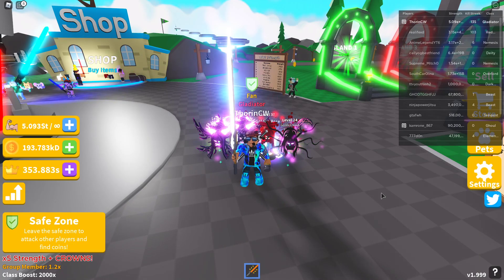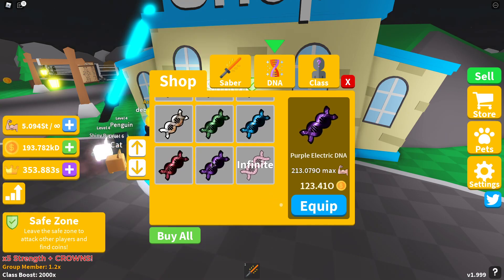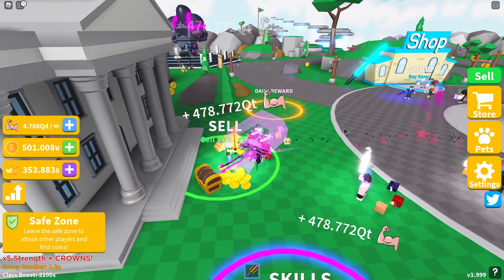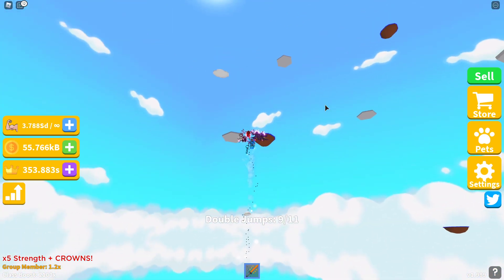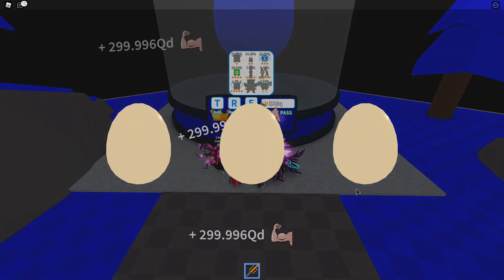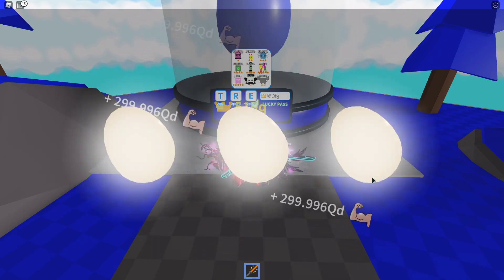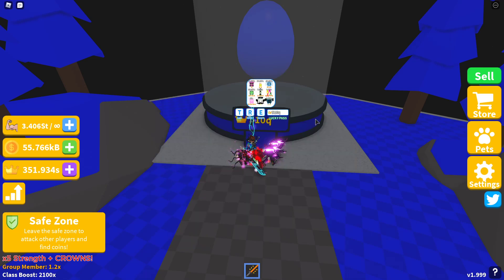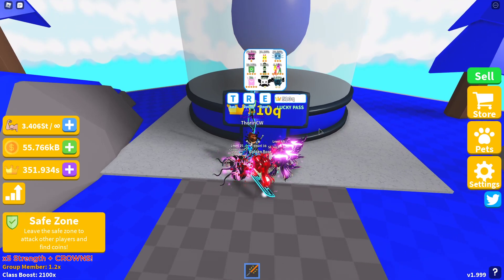⚡Saber Simulator NEW UPDATE V1 999 • ✨New Island • 🏆New Pets • 💥 Revenge Swords • 🏆 2 New Ranks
⚡Saber Simulator NEW UPDATE   V1 999 • ✨New Island • 🏆New Pets • 💥 Revenge Swords • ✨ 2 New Ranks - Purple Baron and Guard

Hi Guys It's ThorinCW Here And Welcome Back! In This Video We Go Over the new Update V1.999. there is a New Island , New Egg, New pets and swords the Revenge Sowrds and there are also 2 New Classes which are the Purple Baron and the Guard Make Sure To Watch The Whole Video

Welcome to Saber Simulator!

HOW TO PLAY:
⚡ Train your character by swinging your sword and gathering strength.
💪🏻 Use strength to fight other players.
💰 Sell your strength for coins and upgrade your character in the shop.
📈 Try to get to the top of the leaderboards!

Latest Update: [Update 32🎉]: v1.999
- 5x CROWNS Event added
- 5x Strength Event continues
- New Saber (Revenge)
- 1 new eye land
- 1 new Egg
- 2 new classes

Saber Simulator is a game on roblox where you train to get coins and collect Crowns with those coins you can get new swords and With the Crowns you get new pets so you can make the game easier for yourself eventually you will be able to rank up like a prestige. ⚡⚡

What is ROBLOX? ROBLOX is an online virtual playground and workshop, where kids of all ages can safely interact, create, have fun, and learn. It’s unique in that practically everything on ROBLOX is designed and constructed by members of the community. ROBLOX is designed for 8 to 18 year olds, but it is open to people of all ages. Each player starts by choosing an avatar and giving it an identity. They can then explore ROBLOX — interacting with others by chatting, playing games, or collaborating on creative projects. Each player is also given their own piece of undeveloped real estate along with a virtual toolbox with which to design and build anything — be it a navigable skyscraper, a working helicopter, a giant pinball machine, a multiplayer “Capture the Flag” game or some other, yet ­to­ be­ dreamed-up creation. There is no cost for this first plot of virtual land. By participating and by building cool stuff, ROBLOX members can earn speciality badges as well as ROBLOX dollars (“ROBUX”). In turn, they can shop the online catalogue to purchase avatar clothing and accessories as well as premium building materials, interactive components, and working mechanisms.